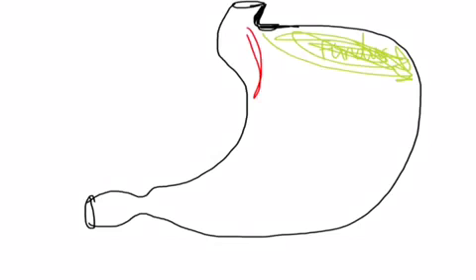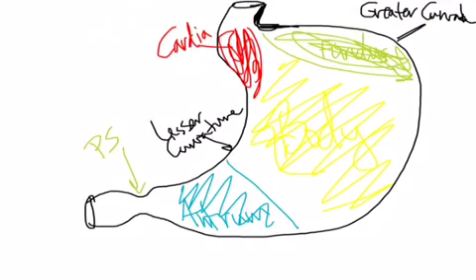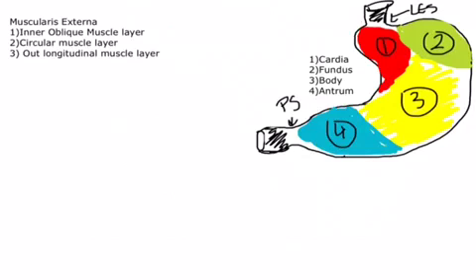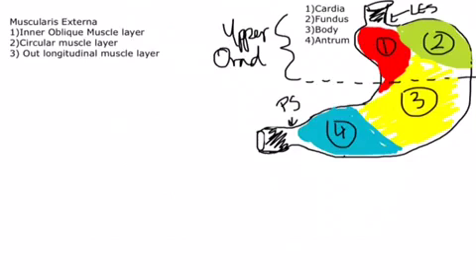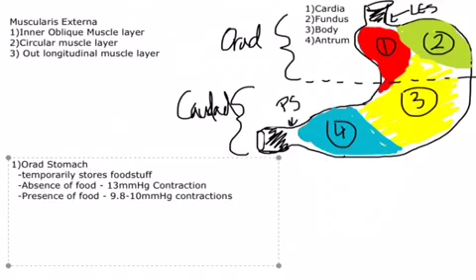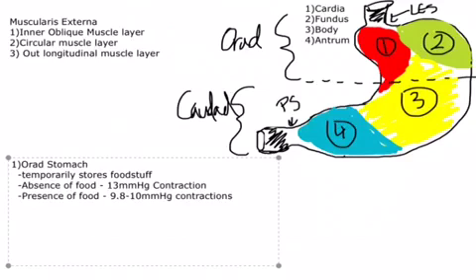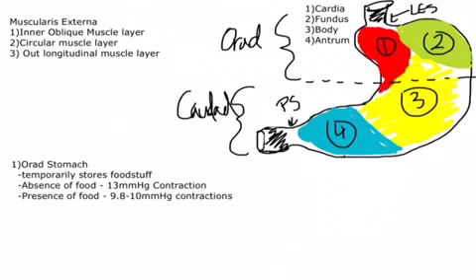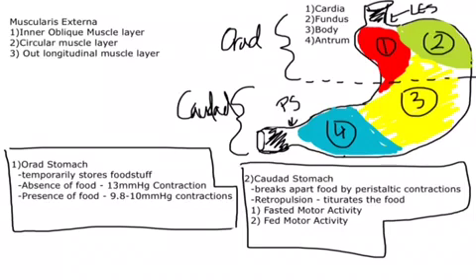The stomach and its Activity (Fed and Fasted State)- Part 1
NPB Course Davis